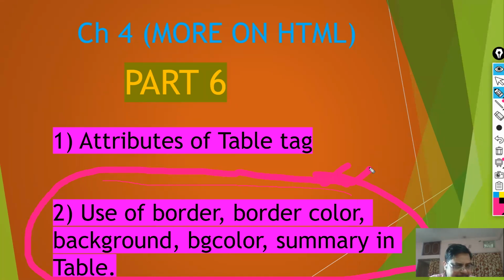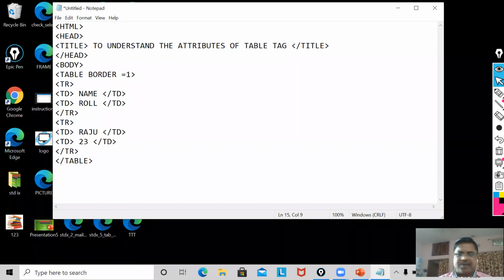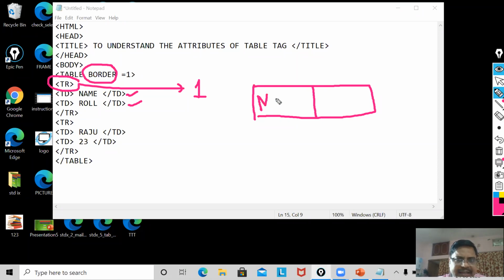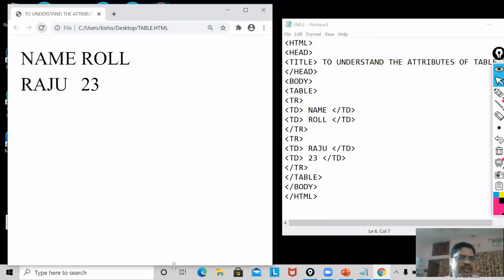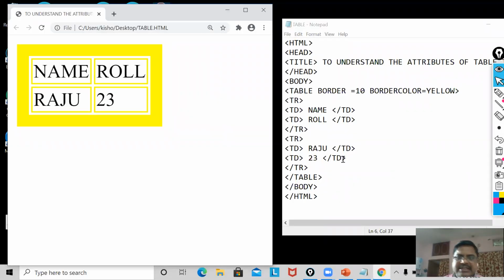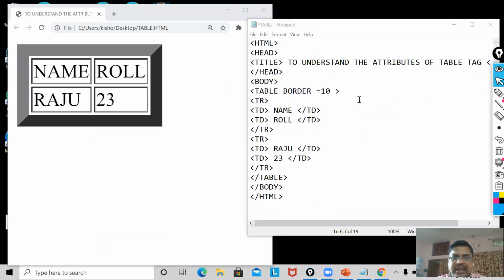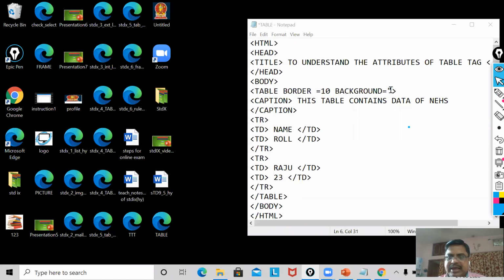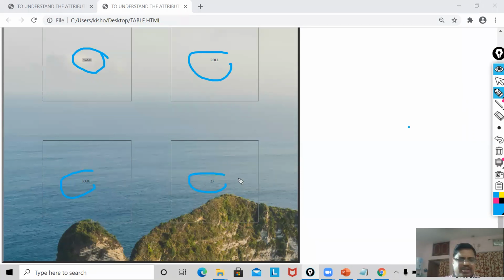Bordercolor, Background, Bgcolor, Summary, Boder attributes in Table tag | create table using html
Use of Bordercolor, Background, Bgcolor, Summary, Boder,  attributes in Table tag.